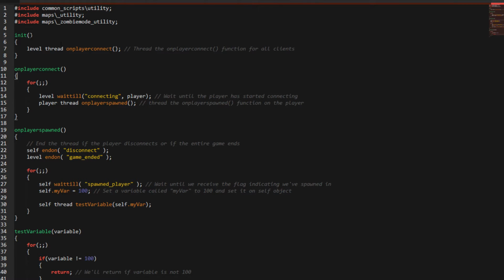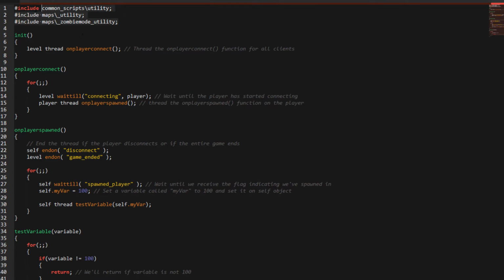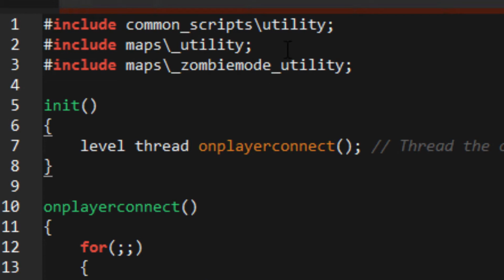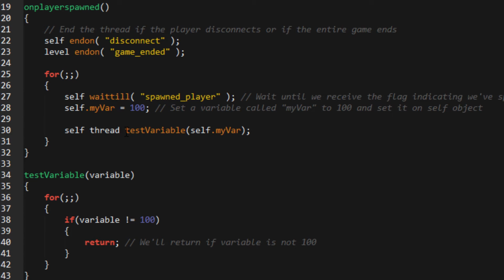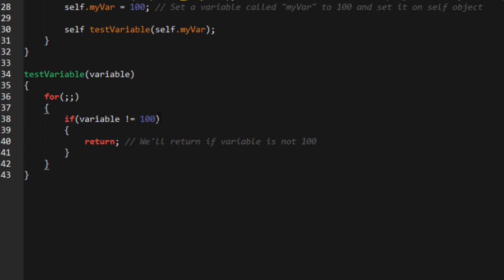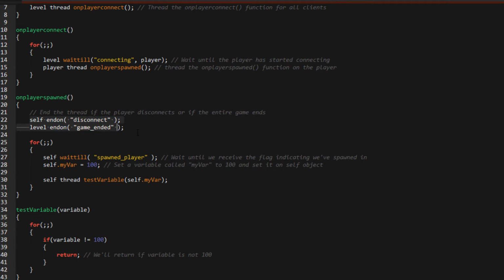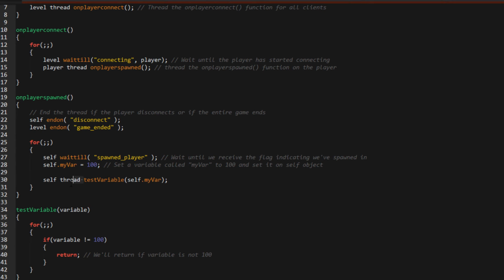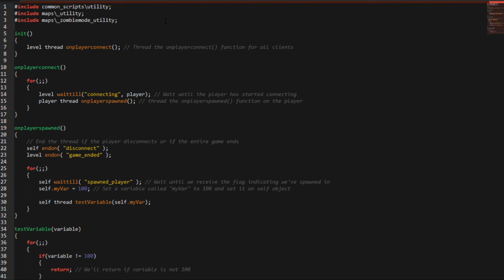CoD 5/CoD BO3 Custom Scripting: #1 - Introduction to GSC Game Script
Black Ops 3 mod tools will be dropping soon and as all other CoD games, it will use Game Script, so this will apply to World at War as well as Call of Duty: Black Ops III (3). So let's cover it and introduce the file structure of GSC [G]ame [SC]ript.